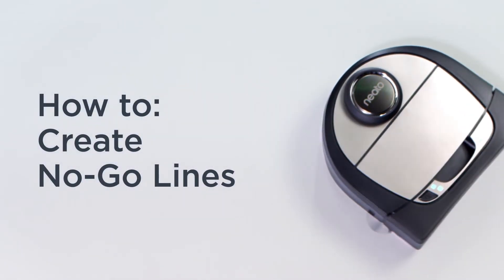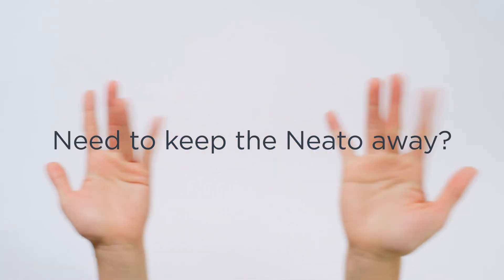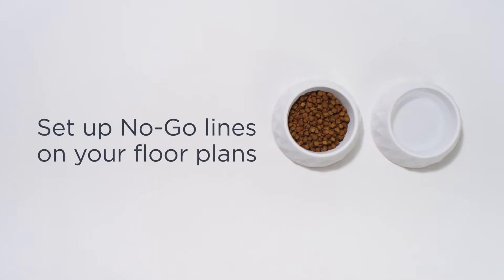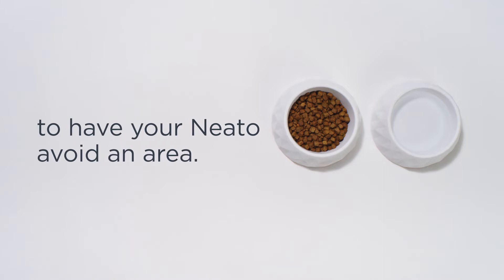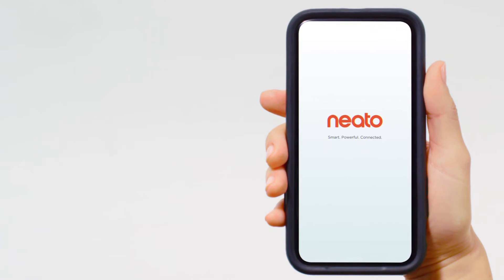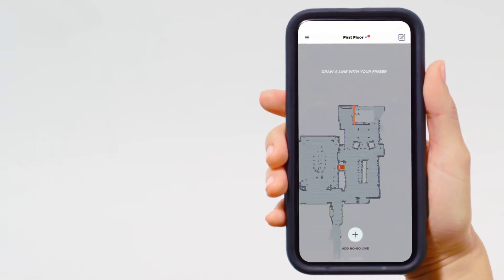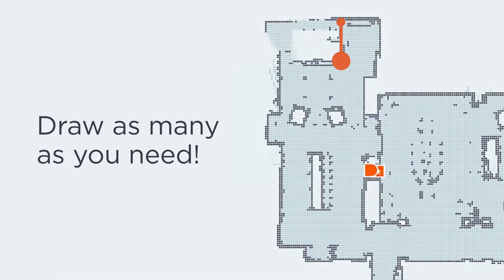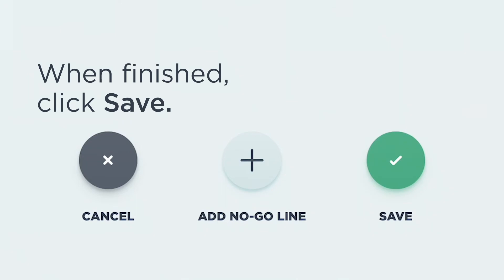How To Set Up No Go Lines for your Neato D7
Learn how to set up no-go lines for your Neato D7 robot vacuum